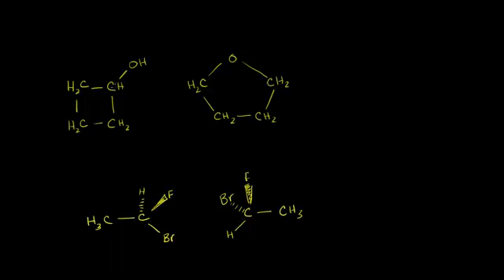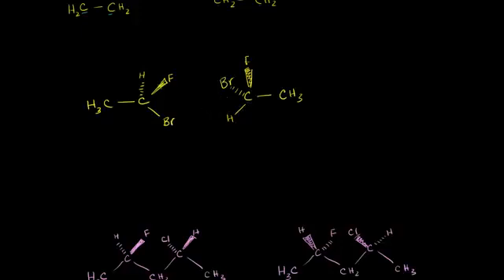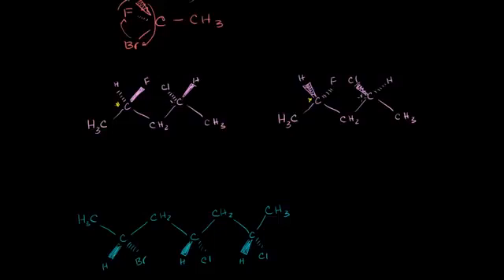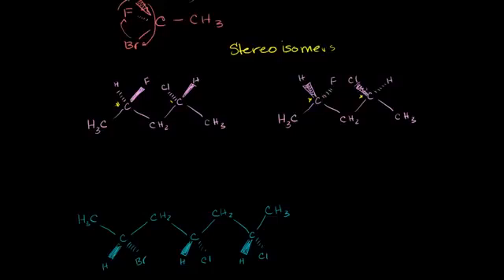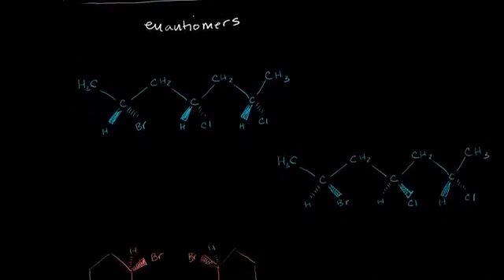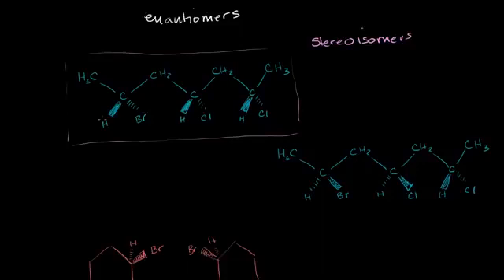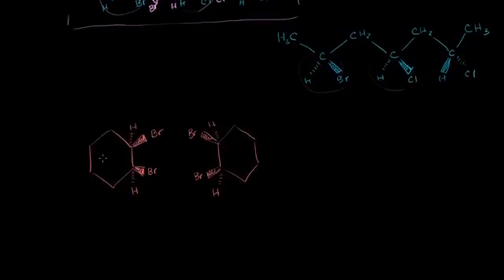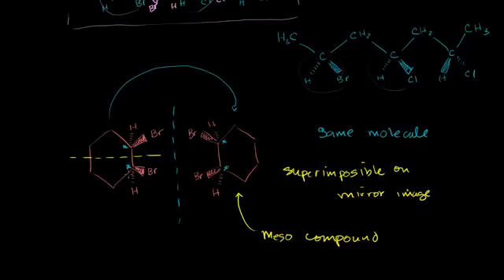stereoisomers, enantiomers, diastereomers, constitutional isomers and meso compounds